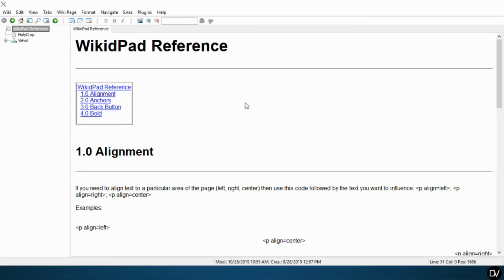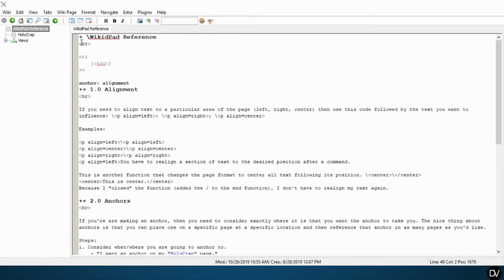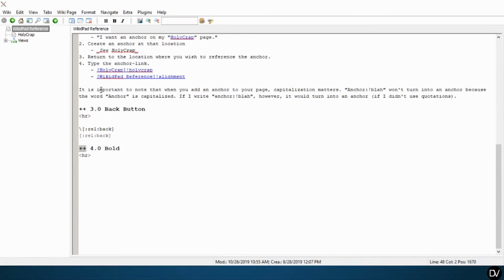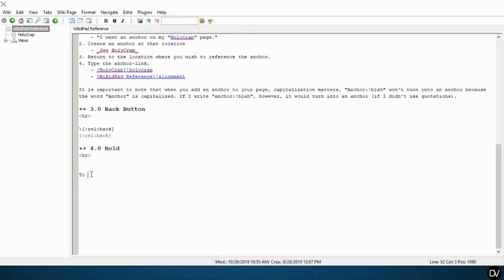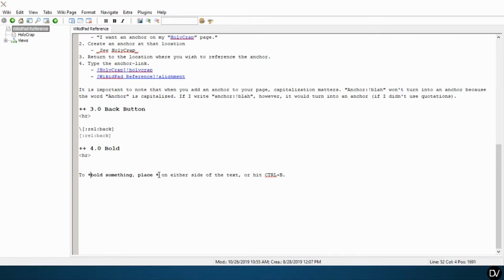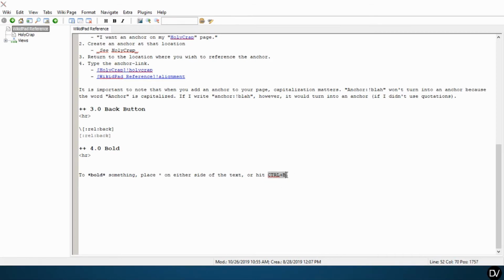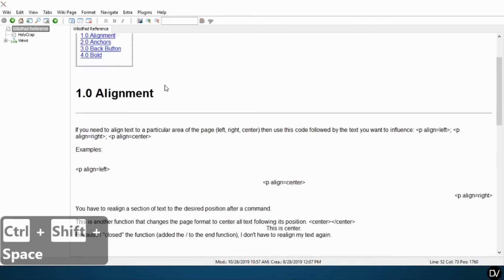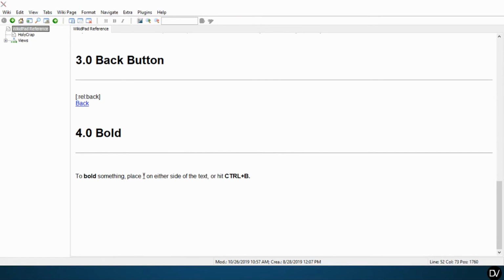4.0 Bold | WikidPad | Davos Video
A quick tutorial covering two different ways to bold text without using the bold button at the top of WikidPad window.